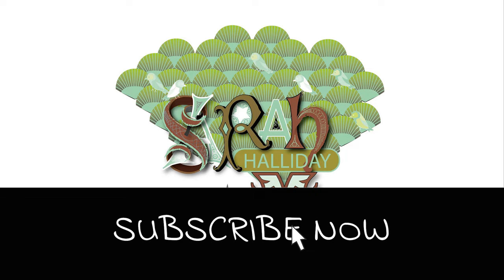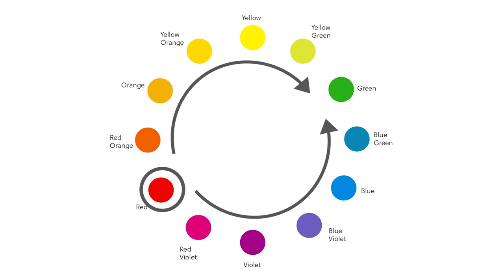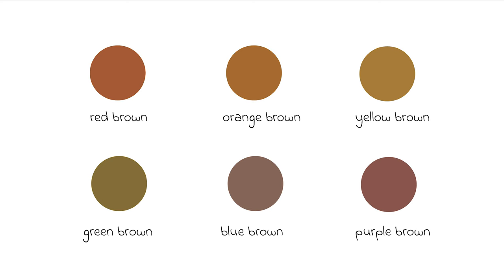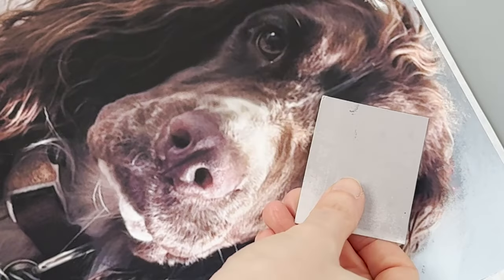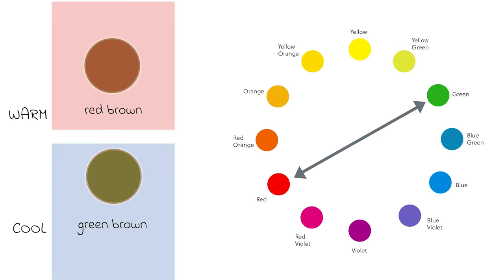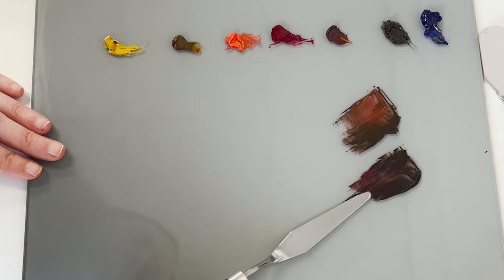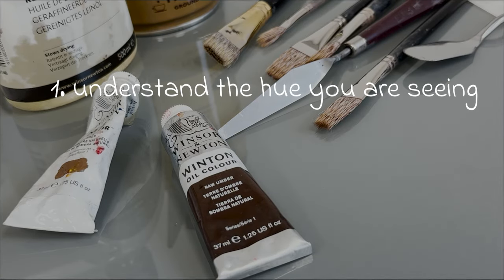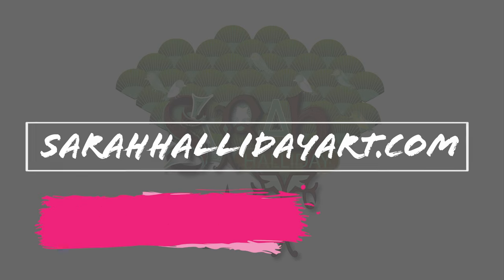The Problem With Brown. Oil Painting Tutorial Part 1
In this video I talk about why brown is a tricky colour to use in your painting process. I show you how working with complementary colours will help solve these problems and give some simple tips along the way to make it easier to use this colour.